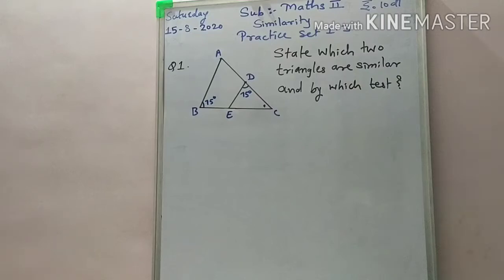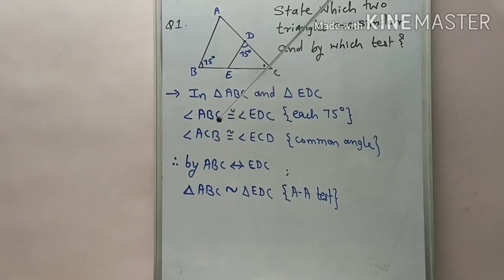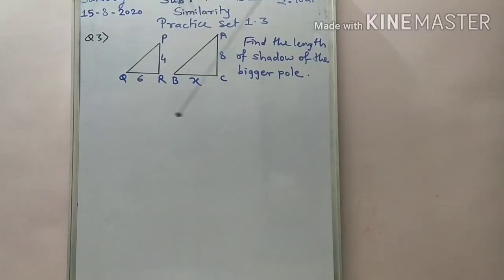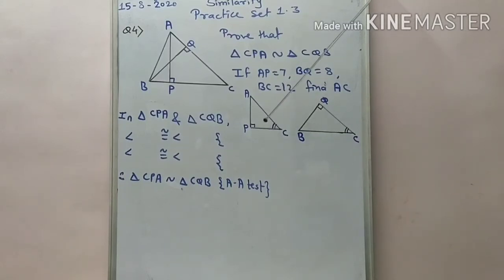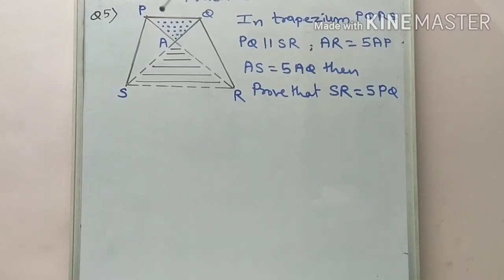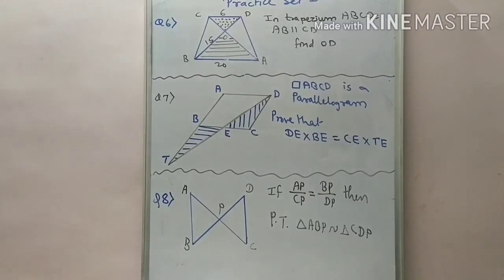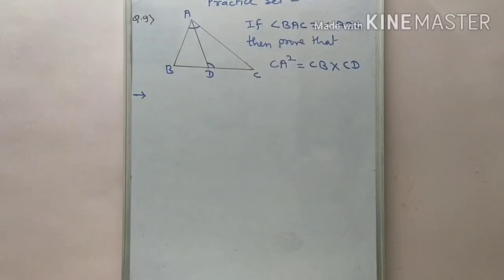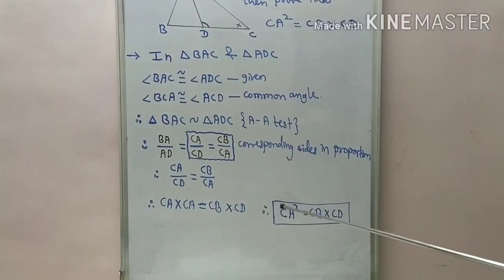Maths 2 : Ch. 1